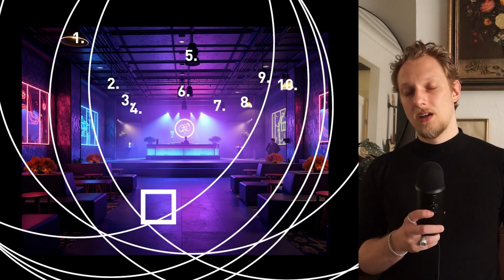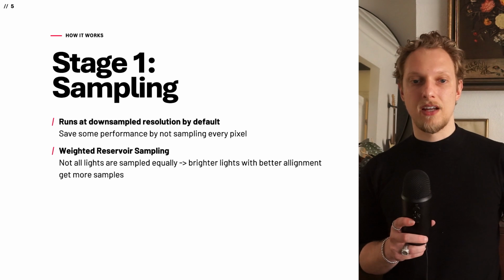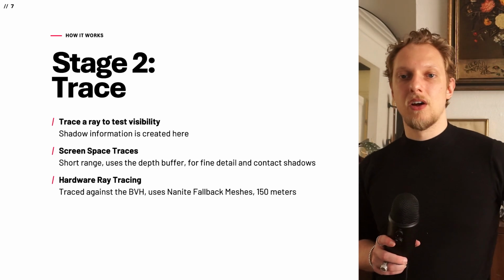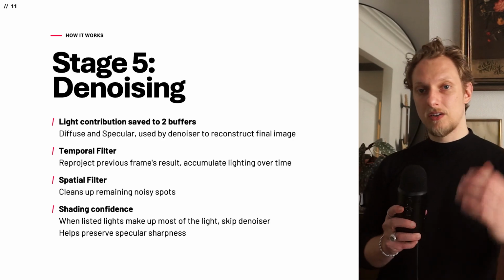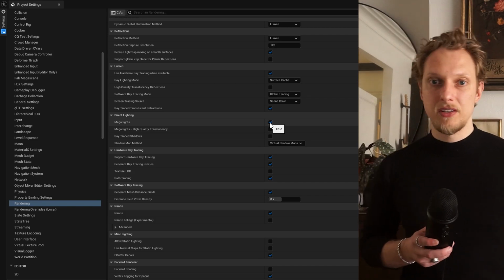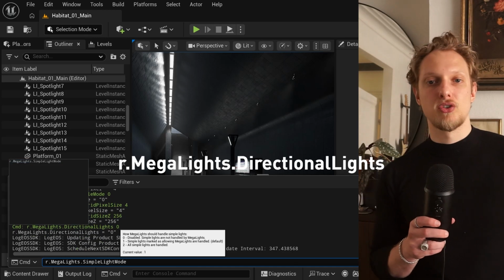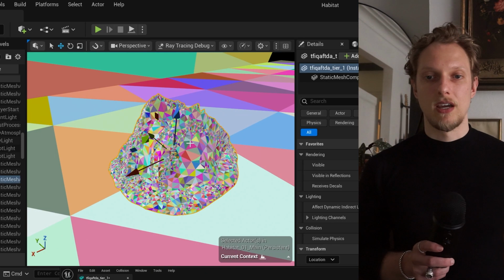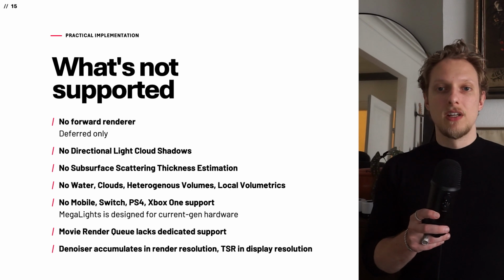How to work with MegaLights in Unreal 5.8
This tutorial will cover everything you could need to know to work with MegaLights in your Unreal Engine environments. Enjoy!

Used console variables:
r.MegaLights.Allowed - turns the system on or off
r.MegaLights.NumSamplesPerPixel - amount of samples. Consoles have a budget of 1. 4 gives good results.
r.MegaLights.DownsampleMode - reduces the resolution of the sampler.
r.MegaLights.GridPixelSize, r.MegaLights.Volume.GridSizeZ - Changes the size of the volumetric samples (for use with Volumetric Fog)
r.MegaLights.DirectionalLights - For injecting the Directional Light into your MegaLights system. Can create lots of noise with bright sunlight, use for dim soft directional light like moonlight.
r.RDG.AsyncCompute - Turn to 0 when profiling to get accurate readings
r.Visibility.LocalLightPrimitiveInteraction - Turn to 0 when you know all local lights use MegaLights, as the pipeline can then skip a step and reduce overhead.

Key takeaways:
1. MegaLights has a relatively constant cost and degrades light quality instead of performance. This can be a trap! Check the noise for each light you create.
2. Tight attenuation radii for lights are key. Overlapping radii are the main cause of noise. Try to stick to 4 overlapping lights max.
2. Avoid intersecting lights into geometry.
3. Use IES profiles or Light Functions instead of using geometry to shape your light.
4. Understand when to put your directional light in MegaLights or not. Bright sunlight will eat your sample budget and produce noise.